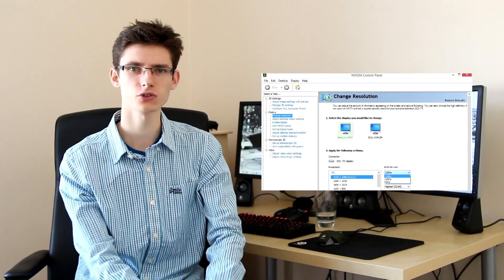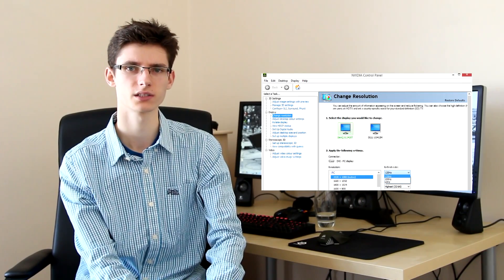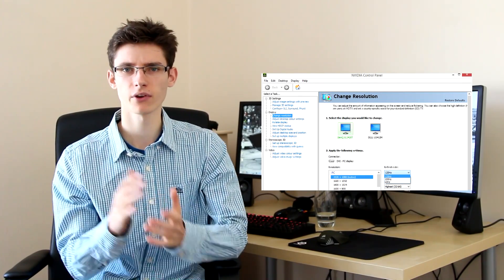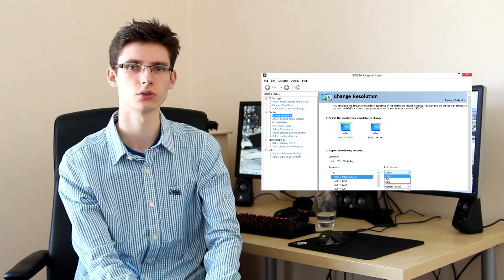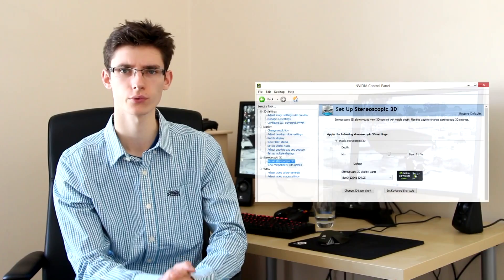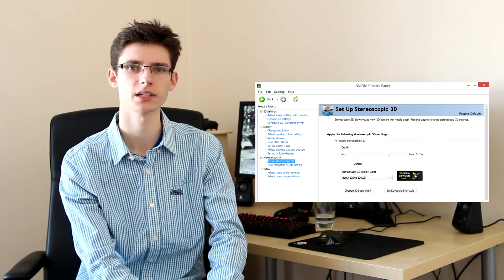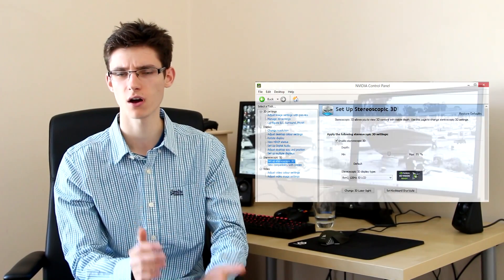A Simple Guide To Monitor Refresh Rate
What is refresh rate and how does it affect a monitors performance? PC Centric explains all...